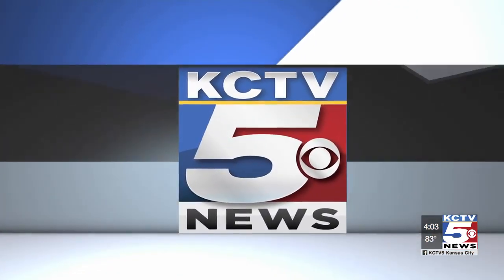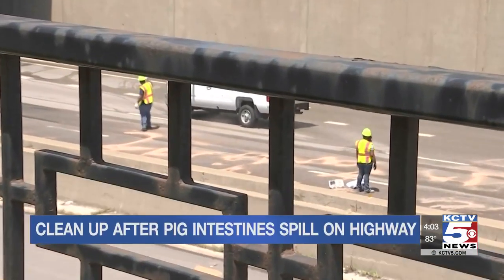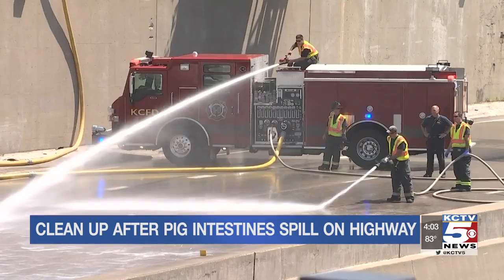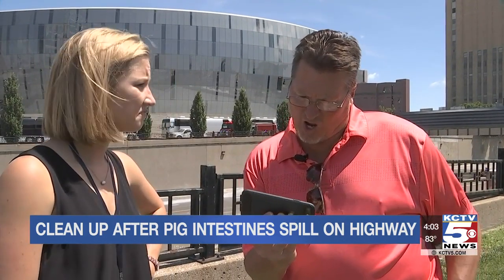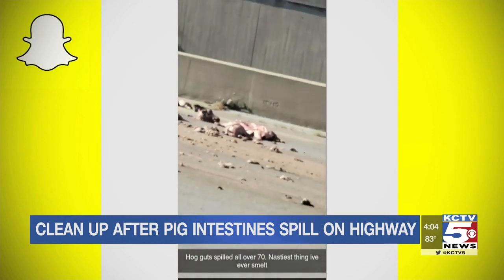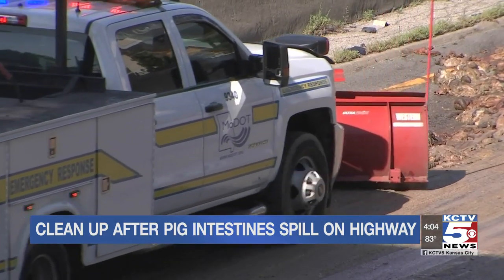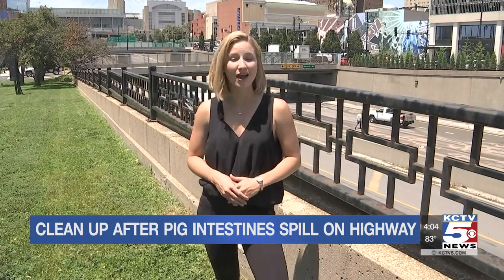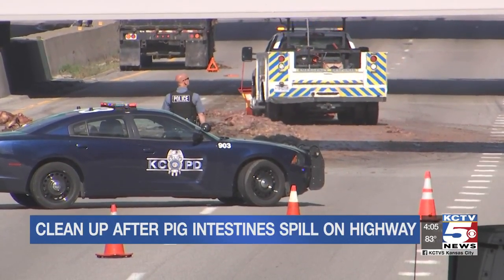Pig intestines cause traffic delays in downtown Kansas City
Drivers had a smelly commute through downtown Thursday. A semi-truck spilled pig intestines all along Interstate 670.